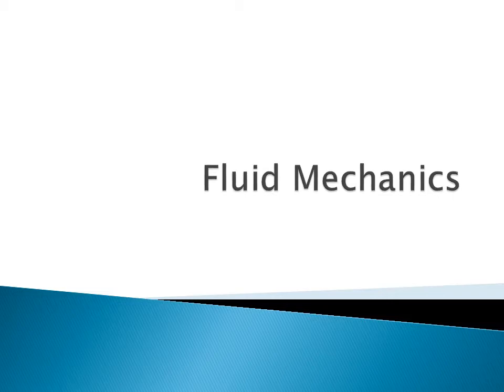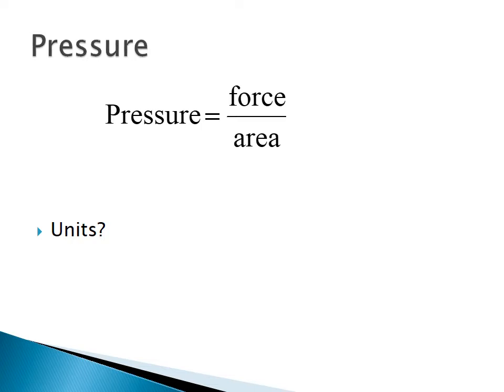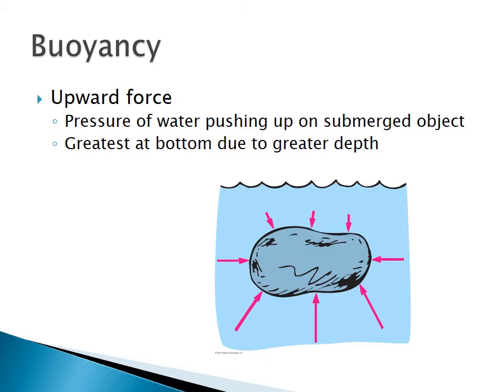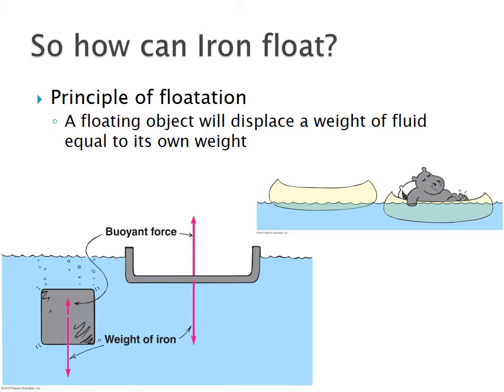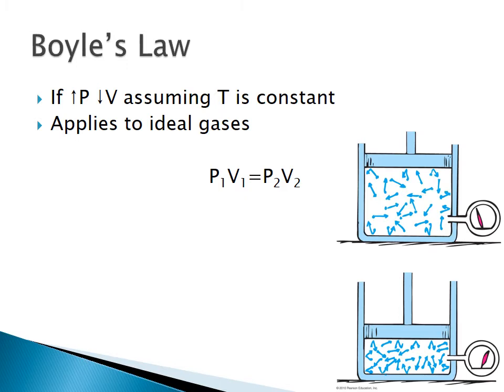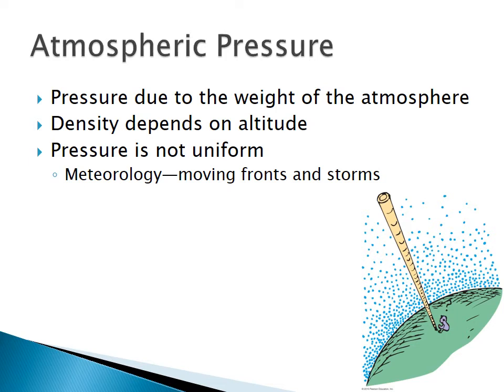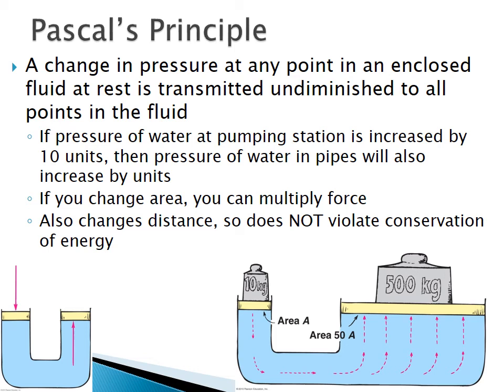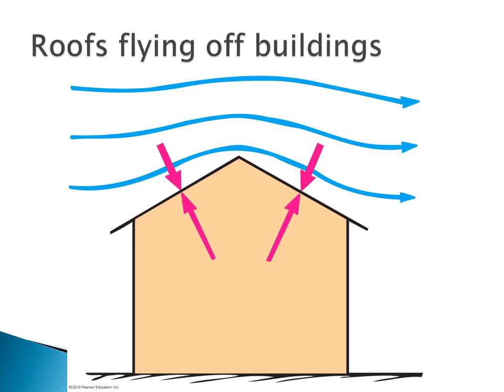08 Fluid Mechanics with audio